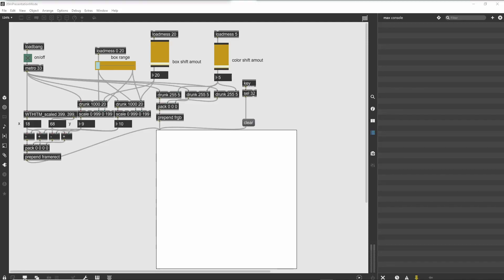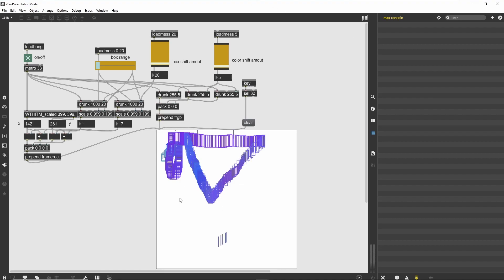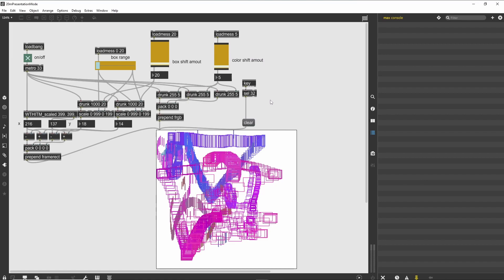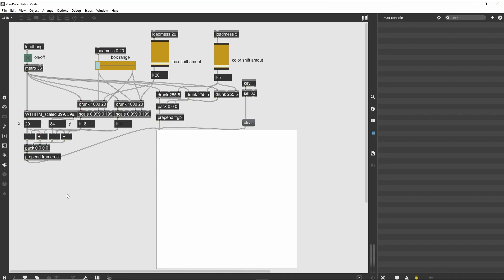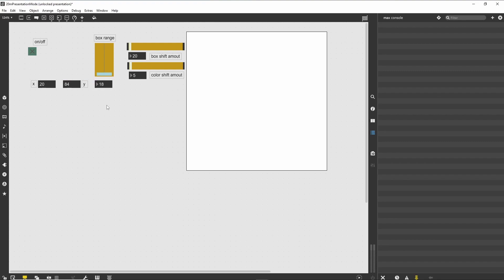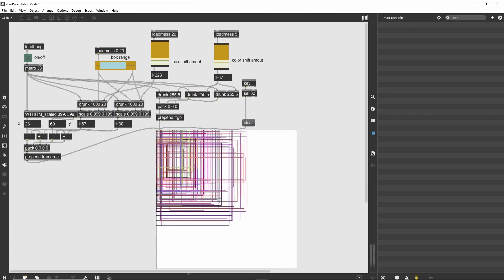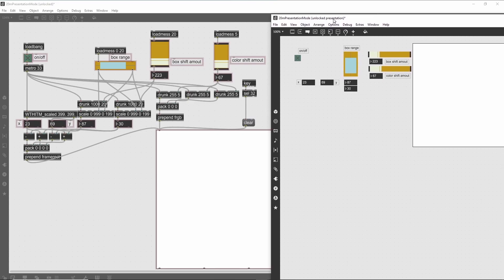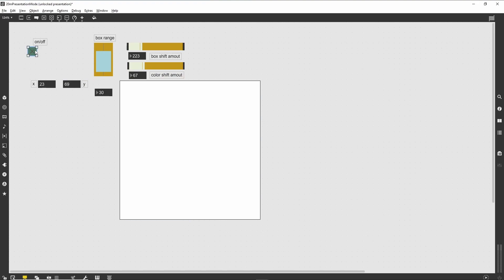Max Tutorials Max Basic Tutorial 20 Presentation Mode Your First Steps into the World of Max MSP!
🚀 Welcome to Max Tutorials! 🚀 In this beginner-friendly tutorial (Max Basic Tutorial 20), we're diving into the world of Max MSP by learning about one of its most powerful features: Presentation Mode! Whether you're a complete newbie or just looking to enhance your Max MSP skills, this video is your ultimate guide to get started with Presentation Mode.

🎛️ In this step-by-step tutorial, we'll cover everything you need to know about Presentation Mode, from its purpose to its various applications. By the end of the video, you'll be able to create custom user interfaces and design eye-catching patches with ease.
🎓 Max MSP is an incredibly versatile software, perfect for artists, musicians, and programmers alike. 🎓

Happy patching! 🎉